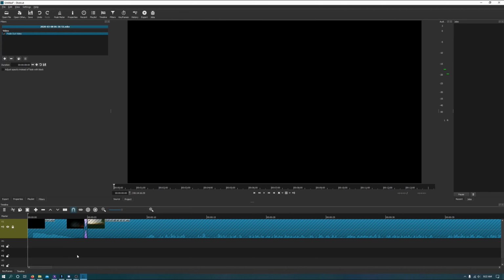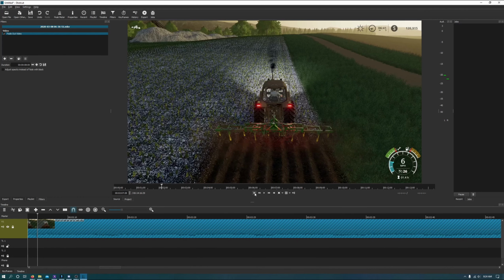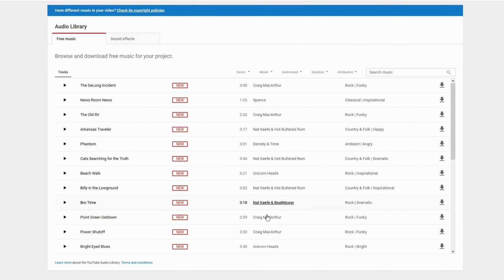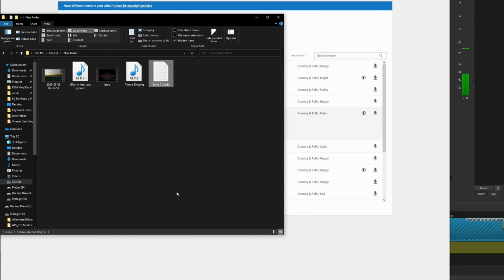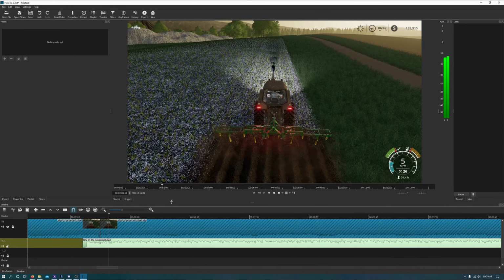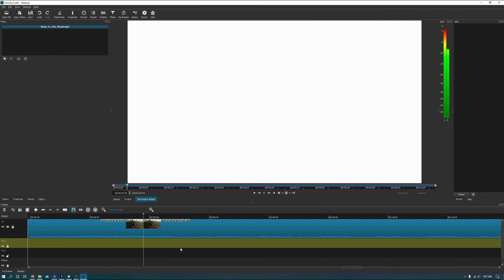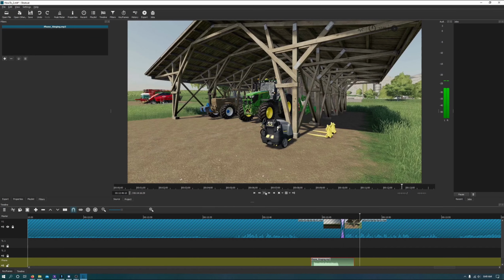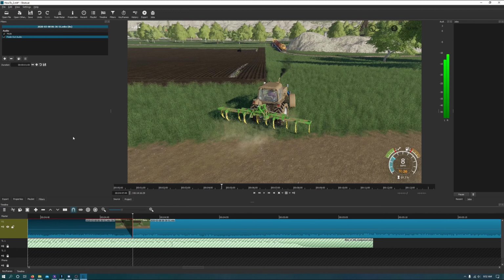How to, Part 2.5 | How to Add Music in Shotcut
Ever wondered how to add music to your video? Well, the wait is over!

We are on Discord. Chat, Text, Message, Share:
Intro provided by FreeGenMedia. You can connect with them on Discord:
Outro provided by Admj707. You can connect with them through their YouTube Channel: